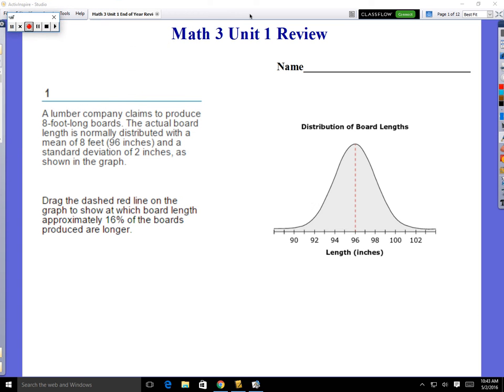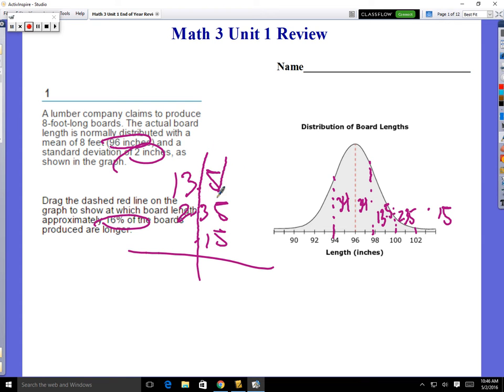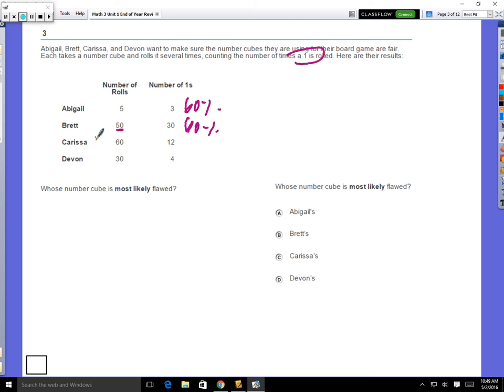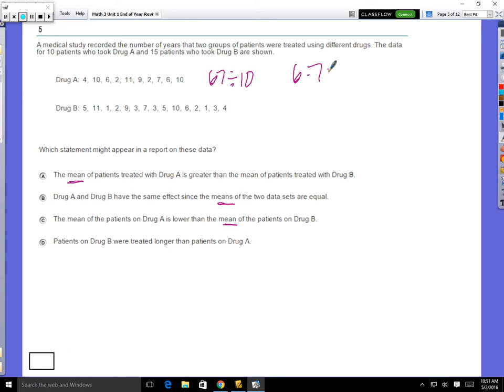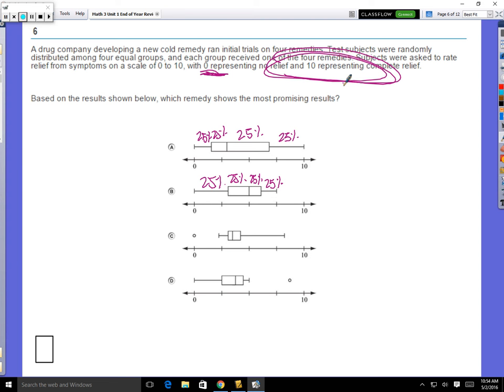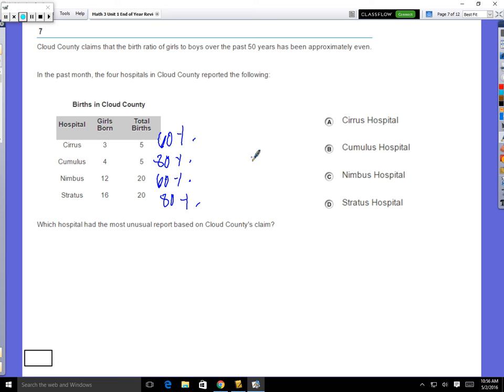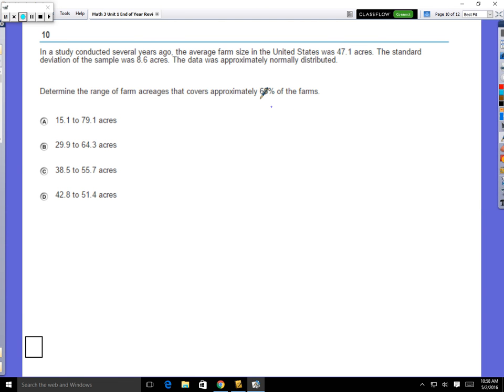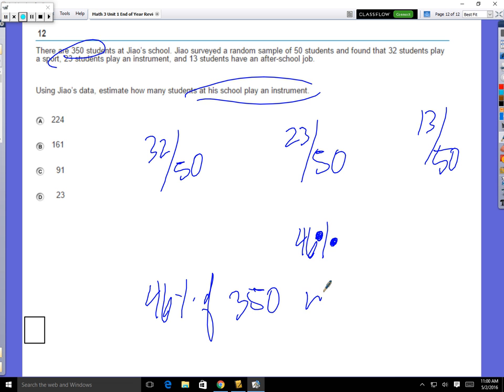math 3 unit 1 review